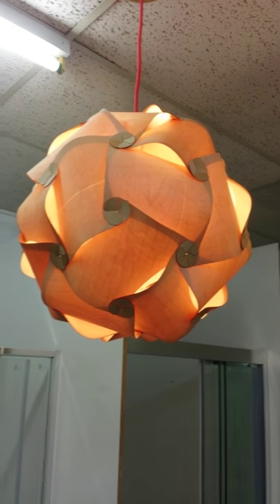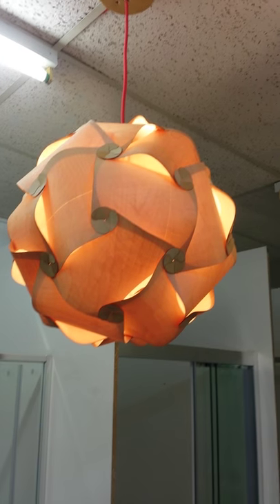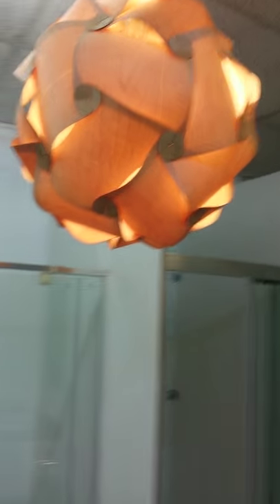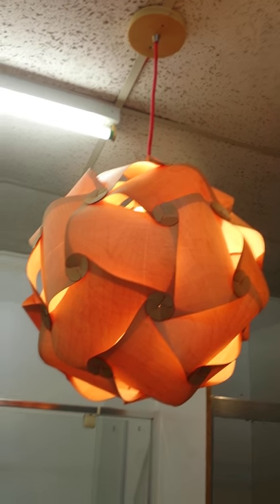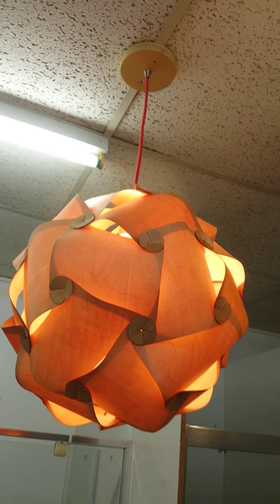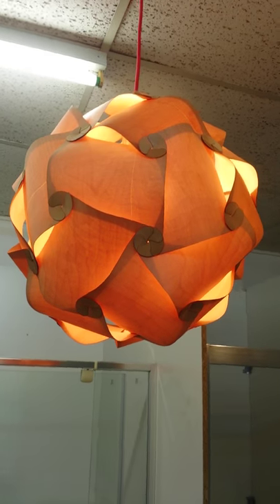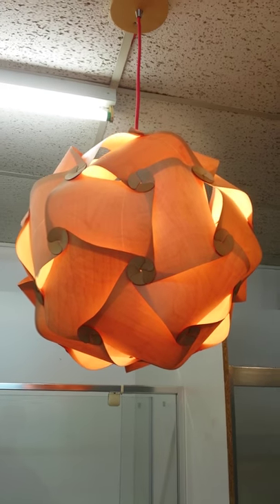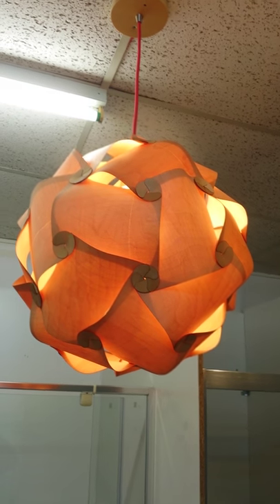Buy wood pendant light in melbourne [fire ball]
Buy natural wood pendant lamp in melbourne at the lowest price

Material: Wood

Light Source: E27/E14/B22

Electrical Partrs: CE/VDE/UL

Body Size: Ø300*300/Ø400*400

Suitable for Hotel ,livingroom and bedroom

The cord pendants have a simple and classic design and a 2 meter drop from ceiling.
They feature a white braided textile cord and ceiling cap.

weight does not exceed 5 kg

visit our showroom at 15 edgecombe court moorabbin vic 3189